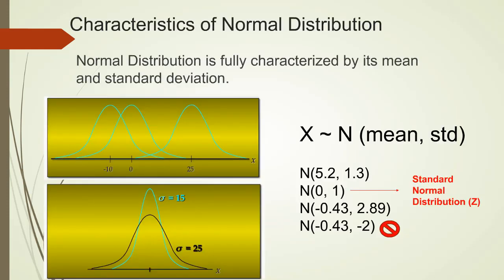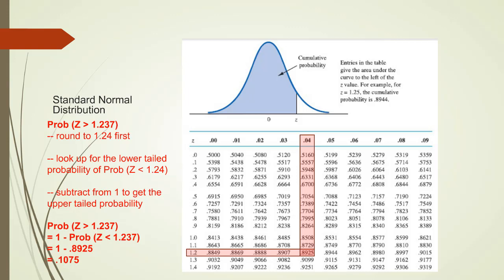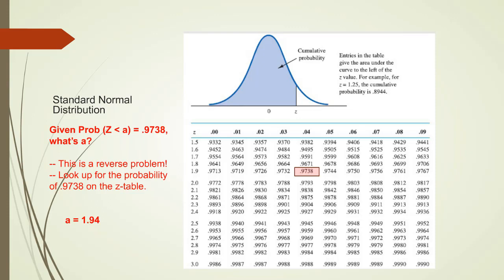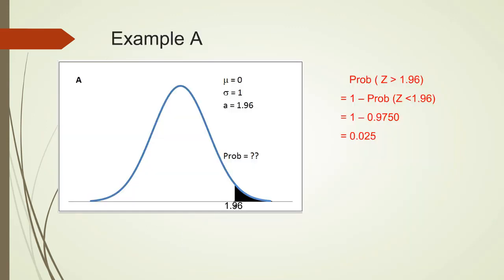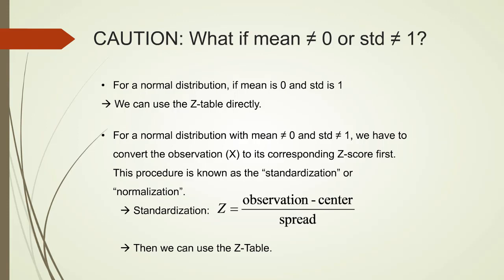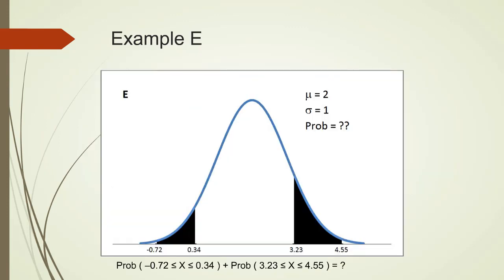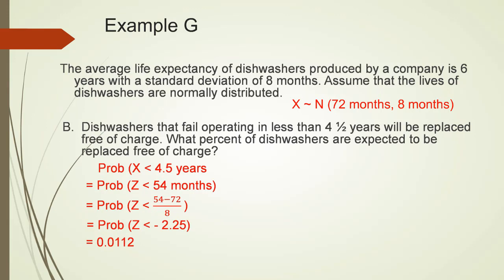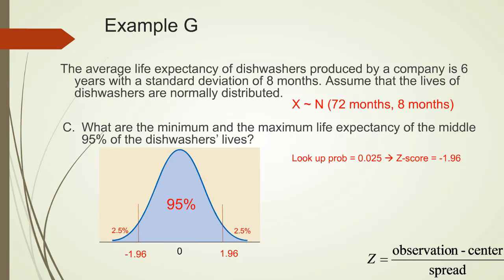Module 1c How to Read the Z table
walkthrough statistics ztable distribution tutorial Video credit to Professor Xiaohui Chang.